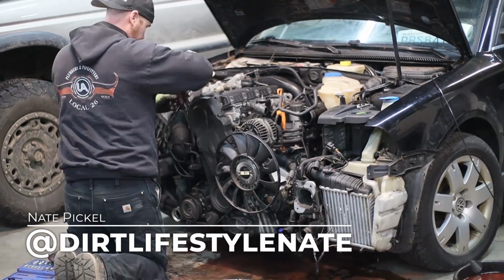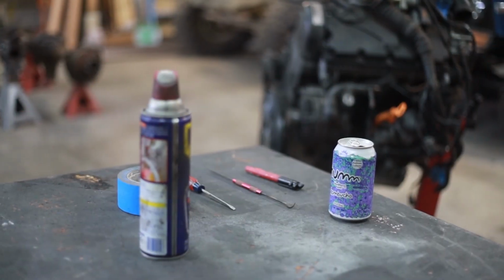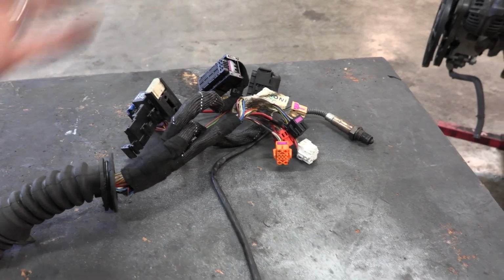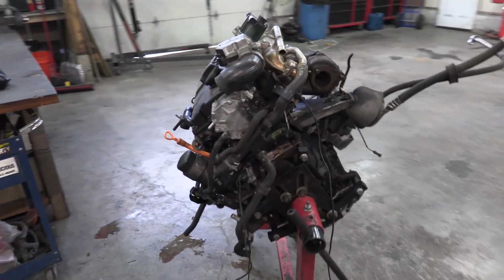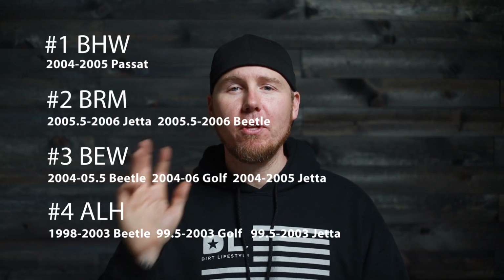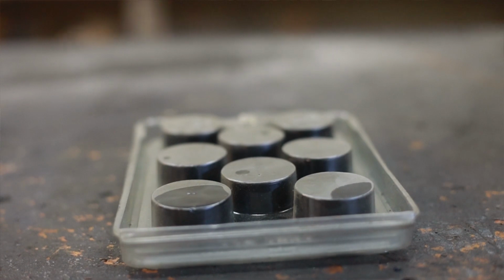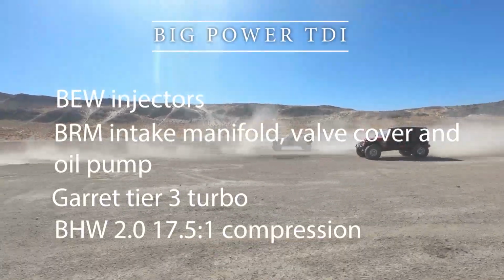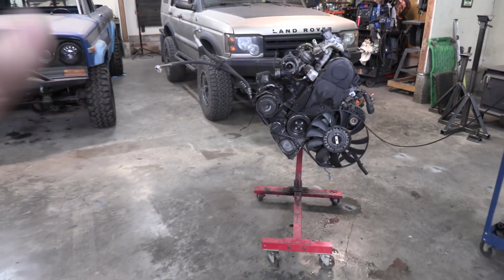Building the MOST powerful TDI in America! 450hp? 500hp?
Today we are continuing our TDI swap series! I'm officially announcing my attempt to make the most powerful 4 cylinder TDI in America! So... what if I don't make it...Who cares?! Lets push ourselves and build some cool stuff in the process! I really believe VW makes some of the best Diesel engines available. The BHW Pumpe Duse is a great platform to start with. I would like your recommendations on what vehicle we should install this 400hp monster into. Baja Bug? Rock buggy? Drift truck?